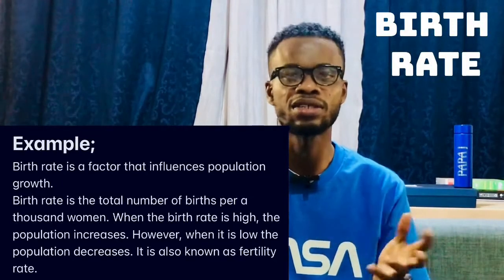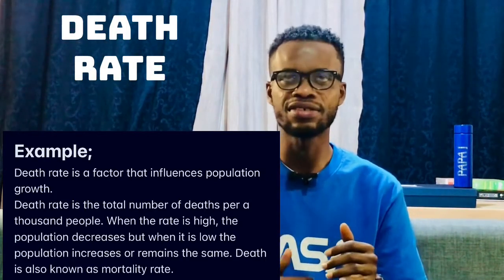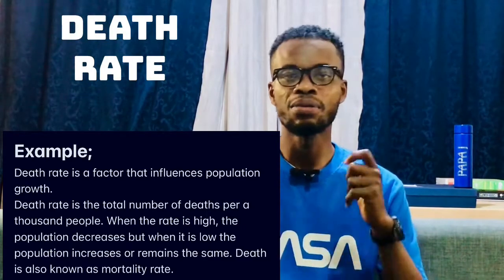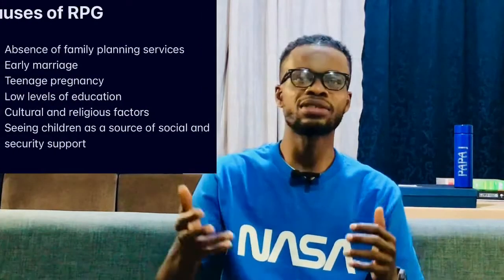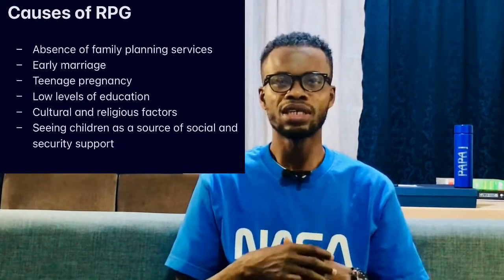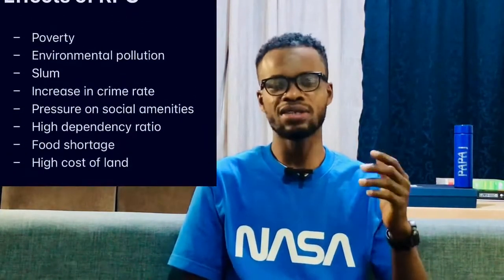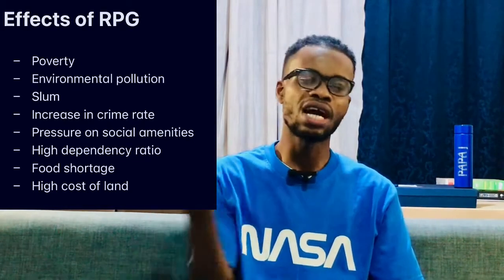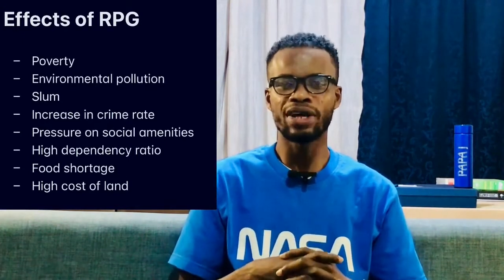WHAT HAPPENS WHEN OUR POPULATION GROWS RAPIDLY?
Let's discuss all the issues regarding RapidPopulationGrowth.